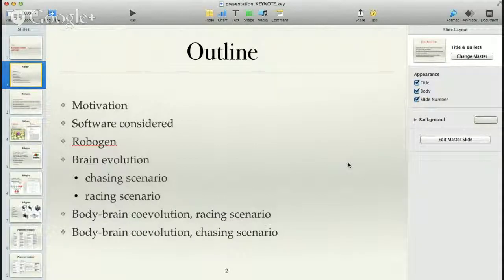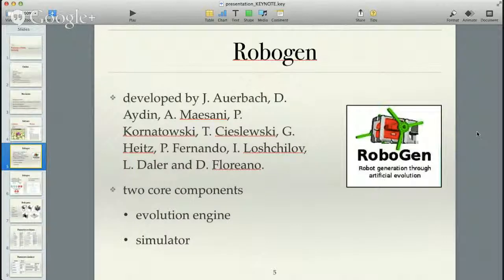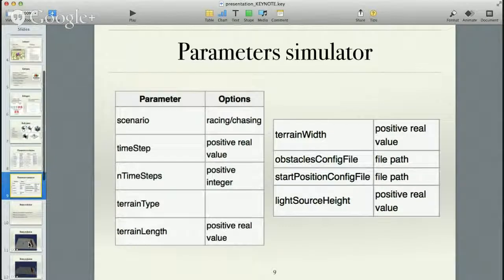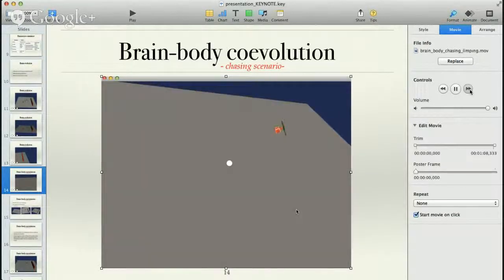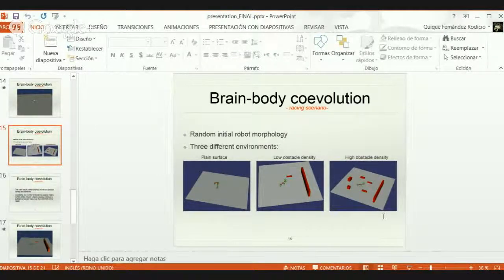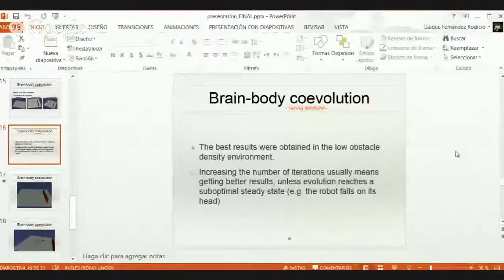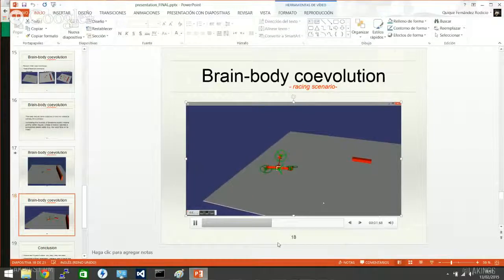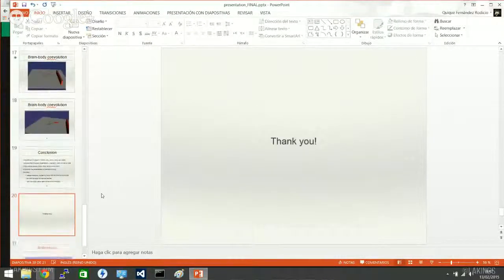Group 6B, ShanghAI Lectures 2014